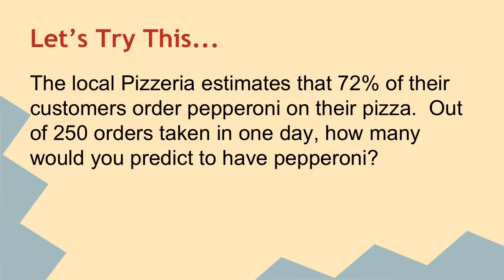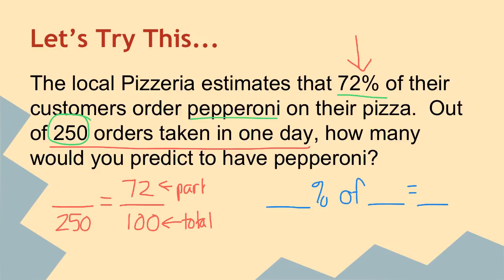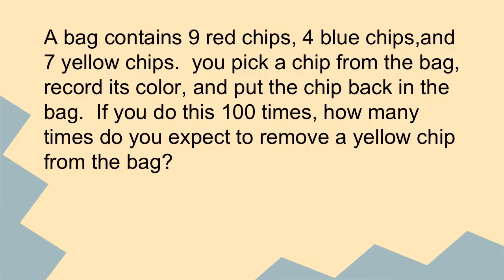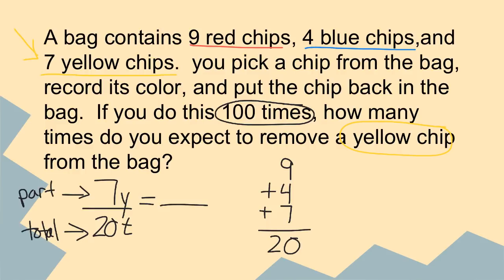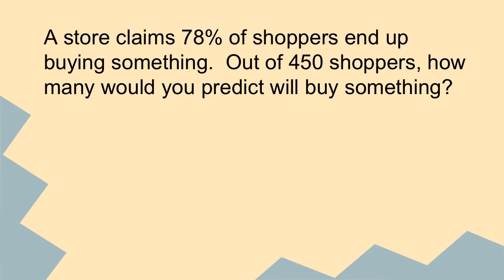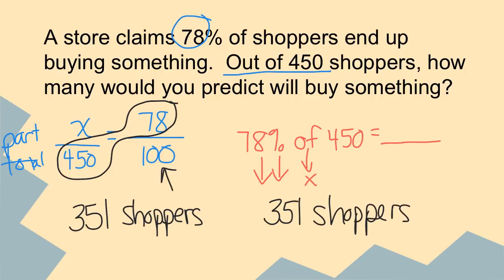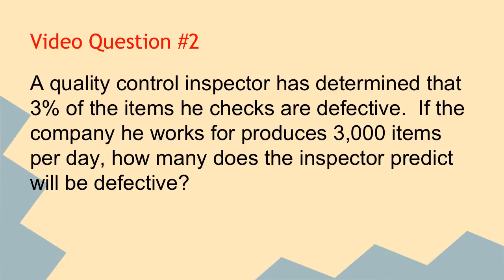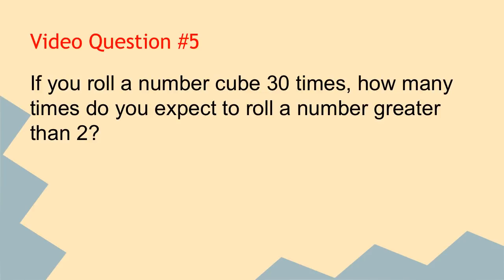Making Predictions From A Sample